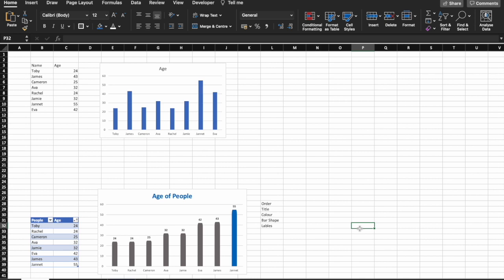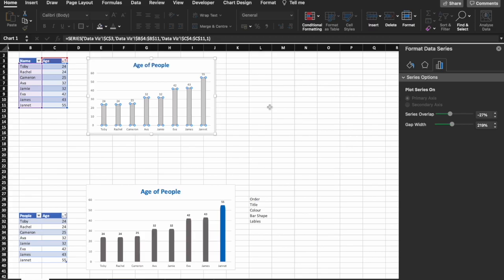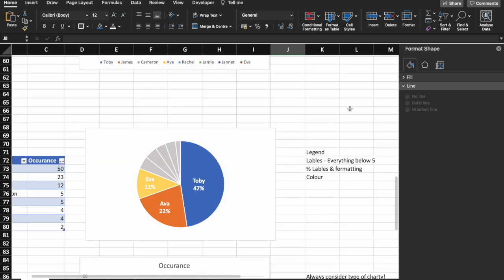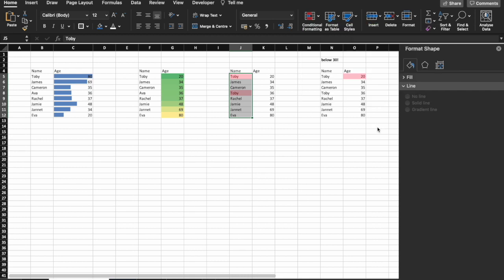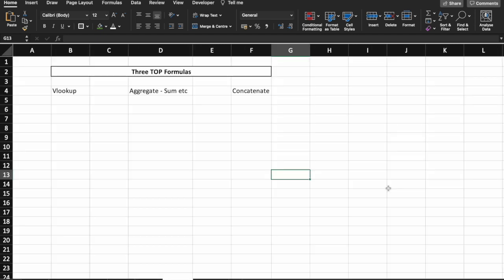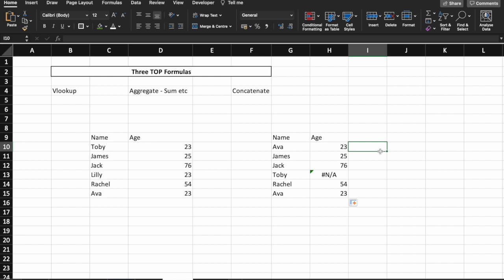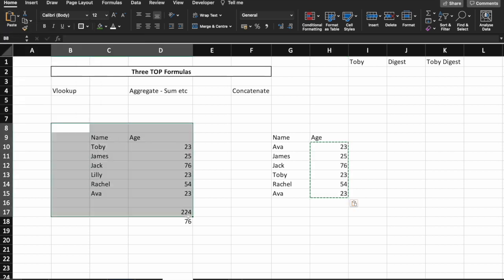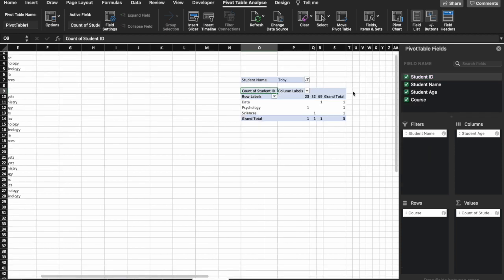5 Expert Tricks Data Analysts Use to Create Stunning Excel Reports!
Unlock the Secrets of Excel Professionals, Data Analysts, and Scientists with These Top 5 Tips and Tricks for Creating Stunning Excel Reports!

Elevate Your Excel Skills Today: Whether you're looking to land that dream job, secure a raise, or ace your grades, these invaluable tips can help you excel in Excel. Watch this short yet powerful video to master these essential techniques and supercharge your Excel proficiency. Good luck on your journey to success!